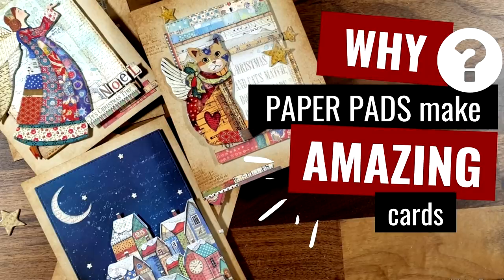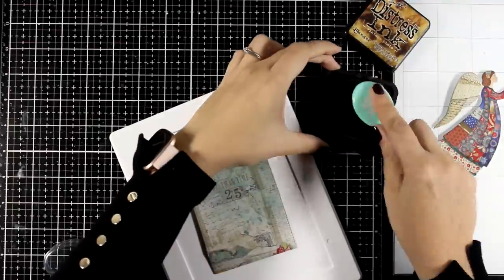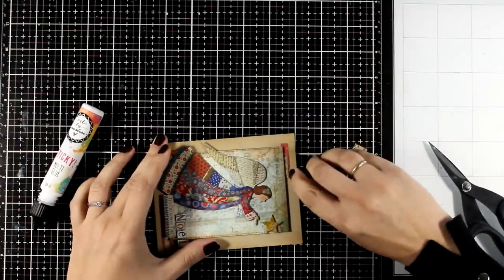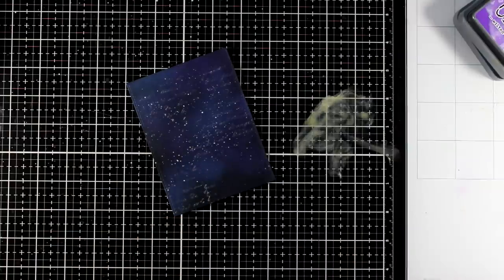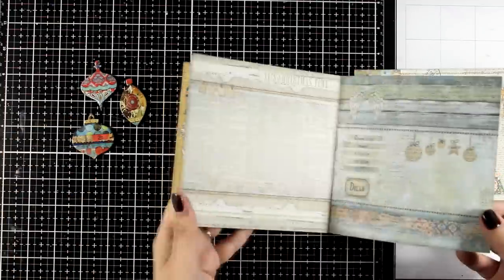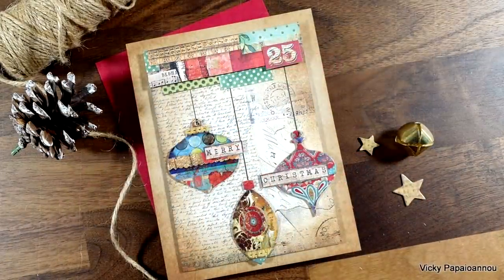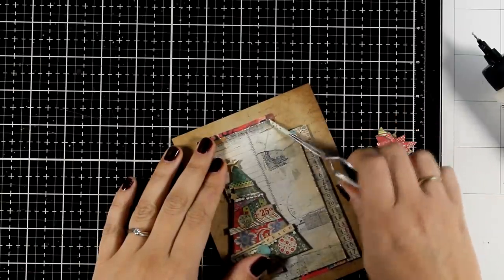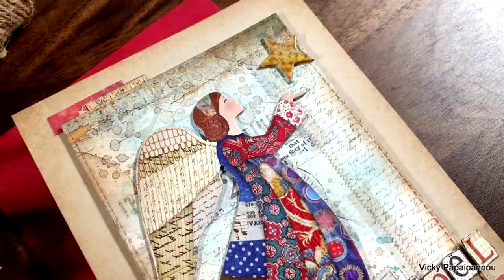WHY 6x6 paper pads make AMAZING cards !!!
• Christmas Patchwork 6" x 6" Paper Pad